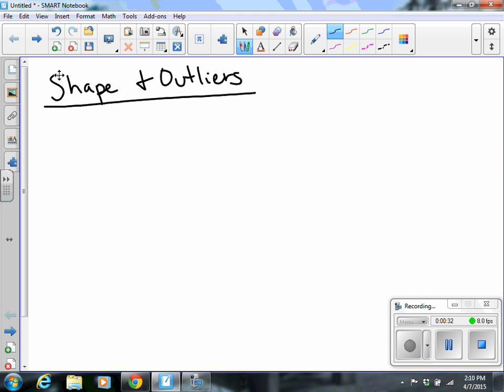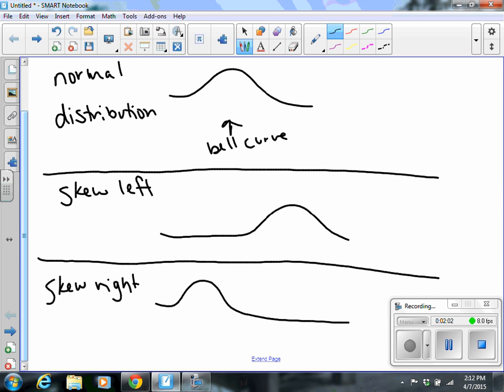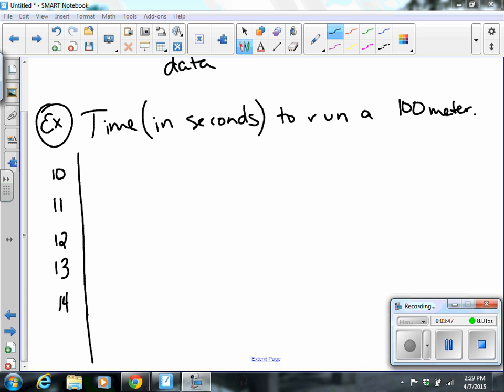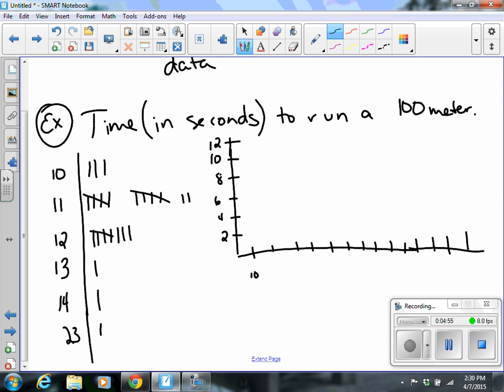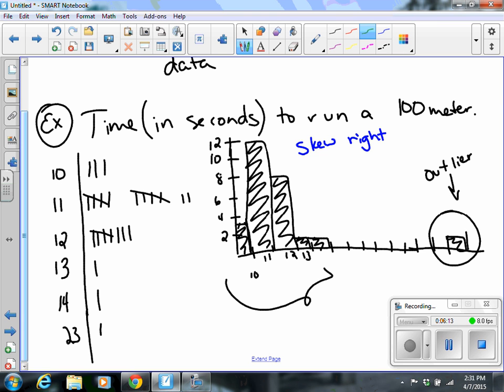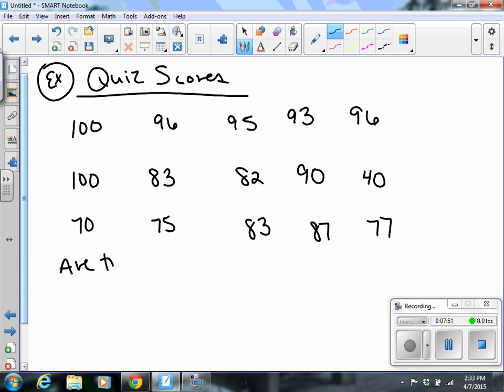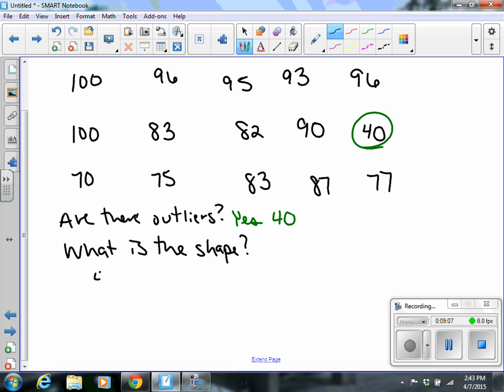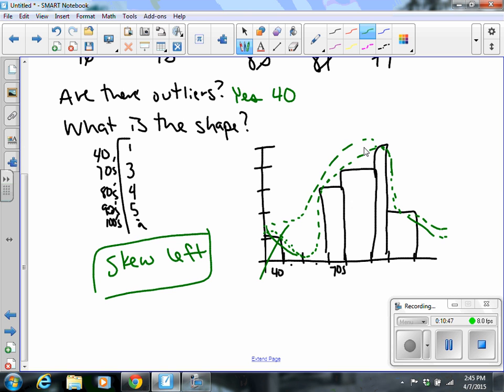Shape and Outliers